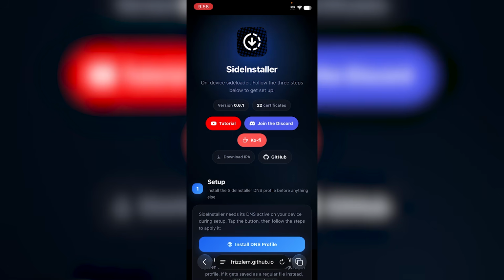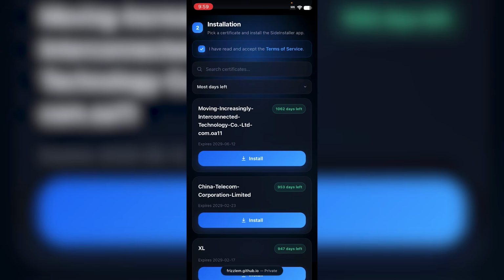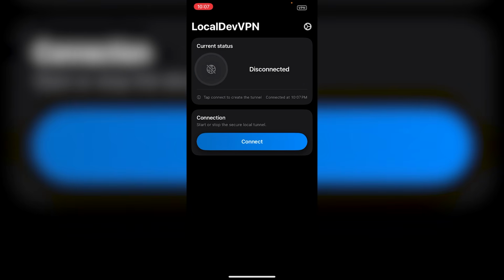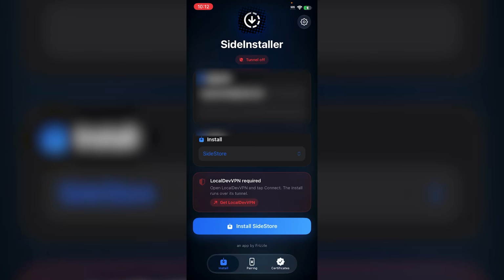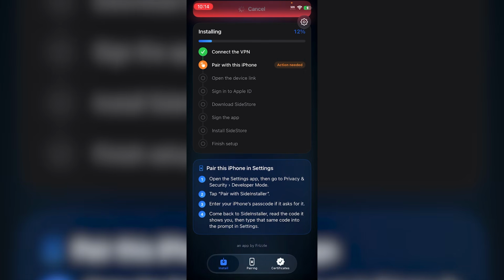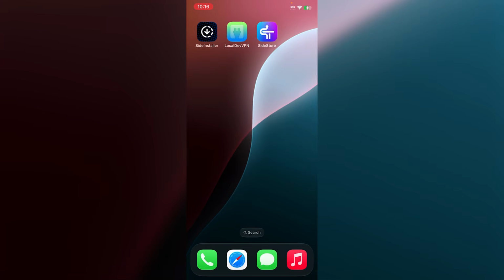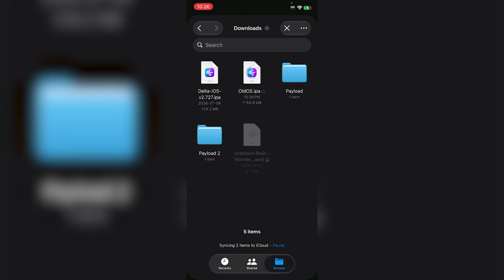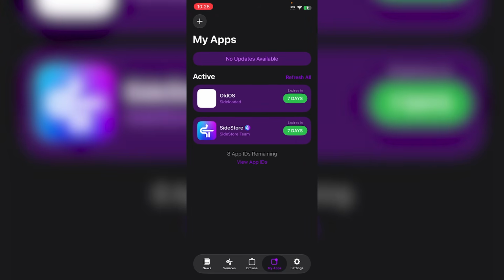*NEW* Install SideStore WITHOUT a Computer on iPhone (IOS 27)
Tired of needing a PC every time you want to install SideStore? 🤯 This guide shows you the fastest and easiest way to get SideStore running directly on your iPhone with NO computer required.

⚡ This method is simple, beginner-friendly, and only takes a few minutes.

⬇️ Download SideInstaller

🔥 Why Use SideStore?

✅ Refresh Apps Directly on Your iPhone
✅ Free Sideloading
✅ Beginner Friendly
✅ Latest Working Method

📲 More iPhone, SideStore, TrollStore, eSign, and sideloading videos are coming soon.